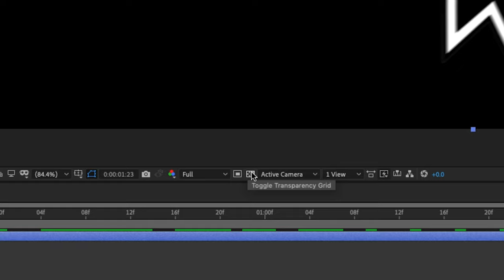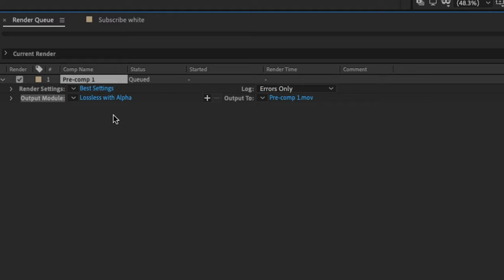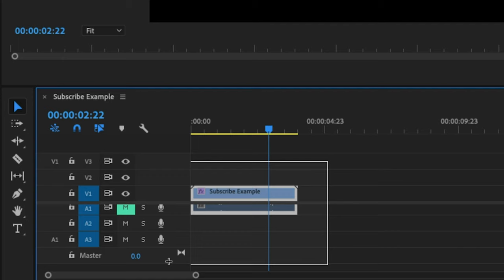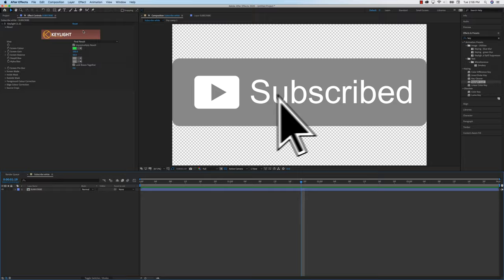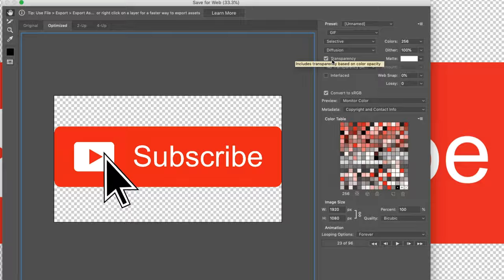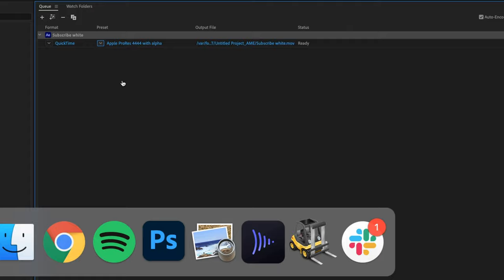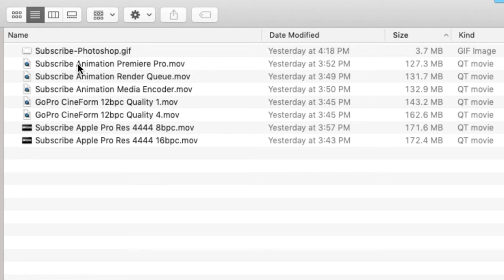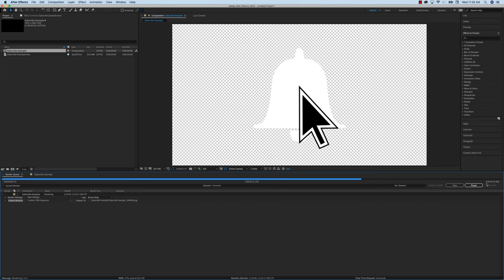How to Export Transparent Video in Adobe After Effects, Premiere Pro, Media Encoder, Photoshop GIFS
Learn how to export transparent background video (with alpha) in Adobe After Effects, Premiere Pro, Media Encoder, and Transparent GIFS in Photoshop.

00:00 Intro
00:22 Export Transparent Background Video in After Effects
01:32 Export Transparent Background Video in Premiere Pro
02:56 Export Transparent Background Video in Media Encoder
03:36 Export Transparent Background GIFS in Photoshop
04:33 Export GoPro Cineform and Apple ProRes 4444 with alpha
06:25 Export Transparent PNG and TIFF Sequences